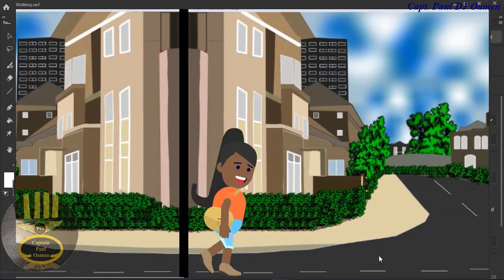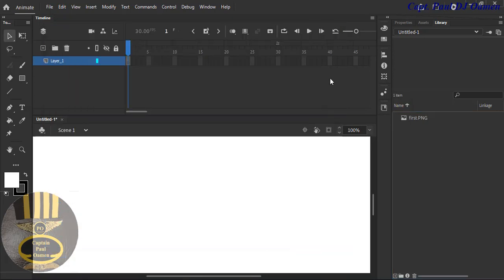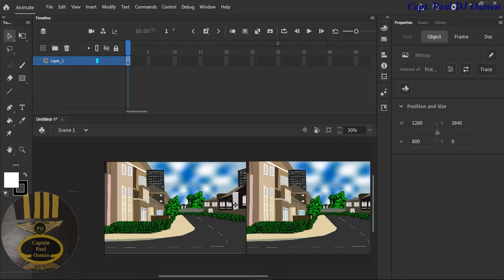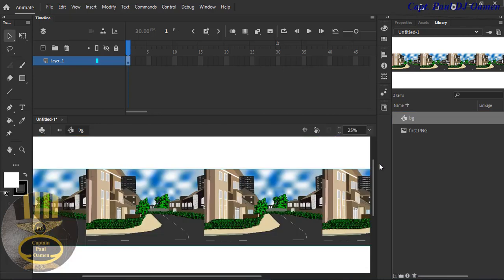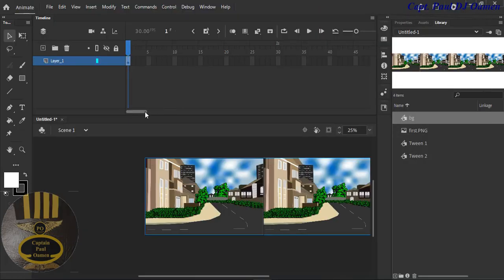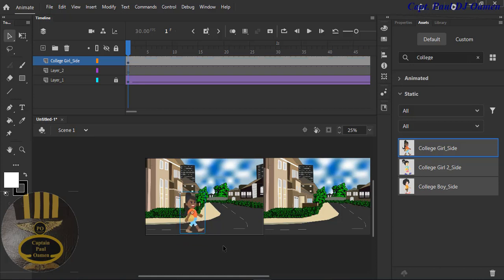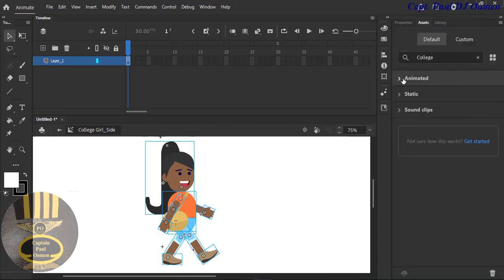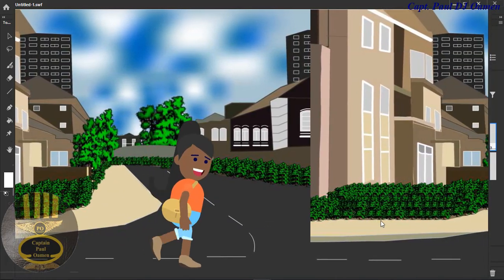How to Create Walking Animation in Adobe Animate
How to Create Walking Animation in Adobe Animate using Adobe Asset, frame by frame, and Convert to Symbol.

Channel Members can Download the Payroll Management System with MySQL Database in Python and modify it for their own personal use: